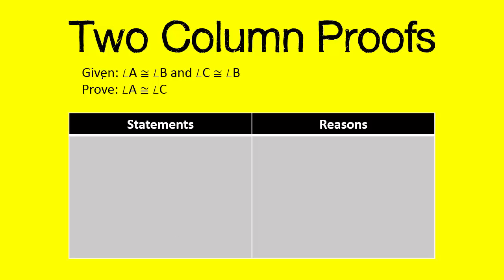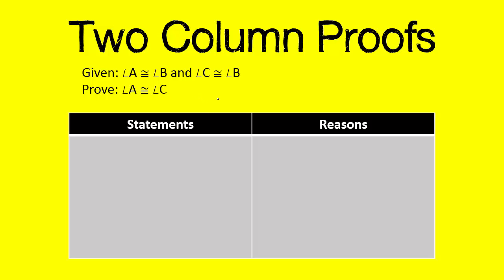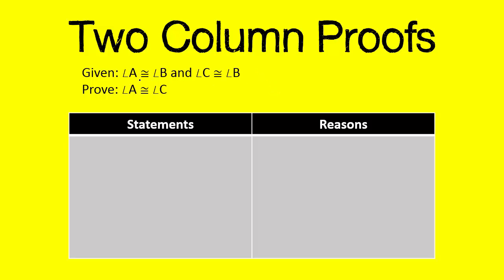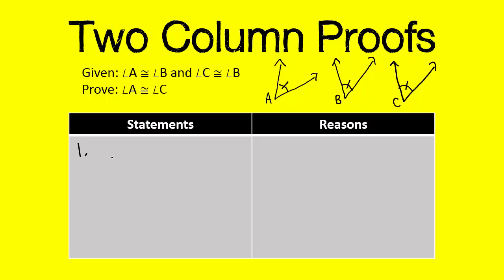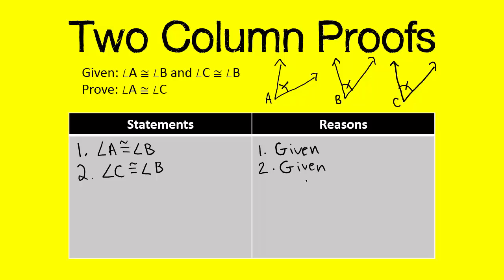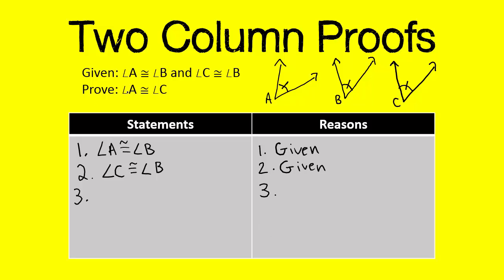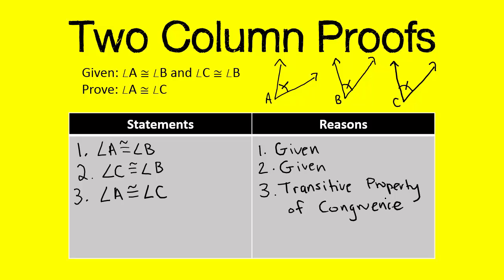Two Column Proofs: Transitive Property of Congruence